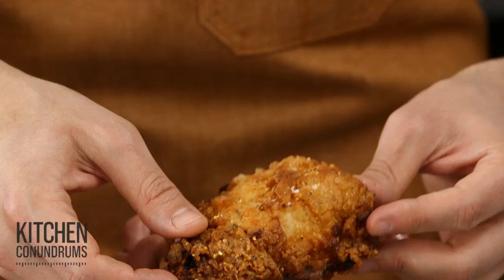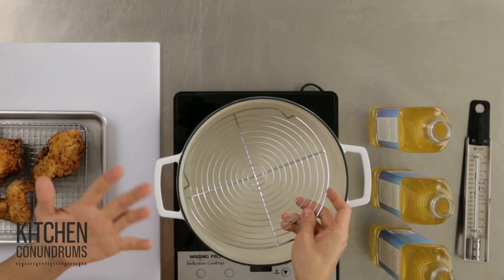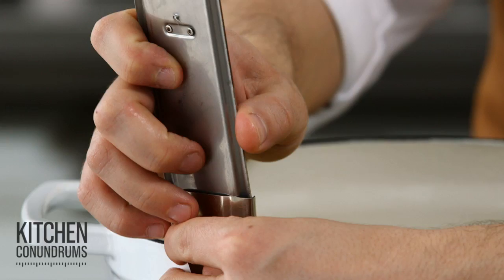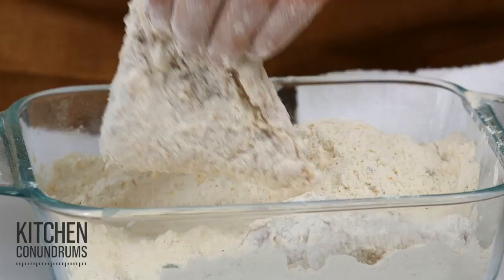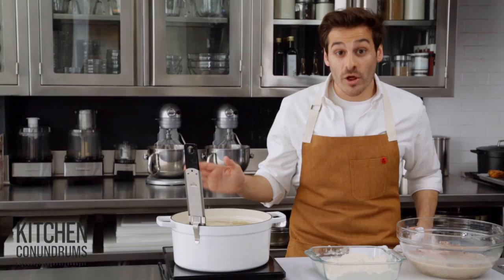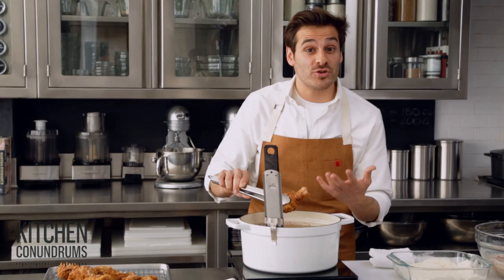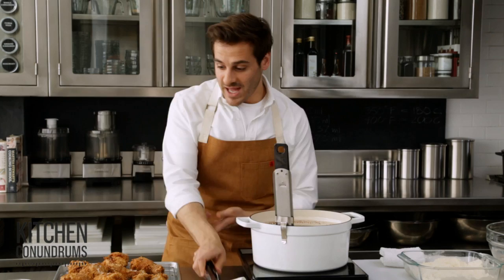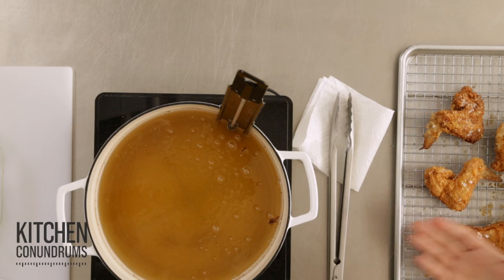No-Fail Deep-Fried Chicken - Kitchen Conundrums with Thomas Joseph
Does your fried chicken come out burnt? Does it have a tendency to stick to the bottom of the pot where it's the hottest? The trick to prevent that from happening is to place a wire rack in the bottom of the pot when frying.